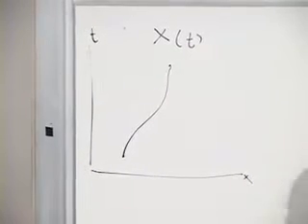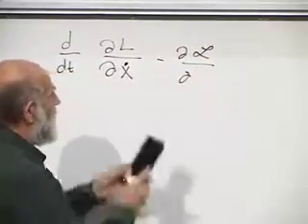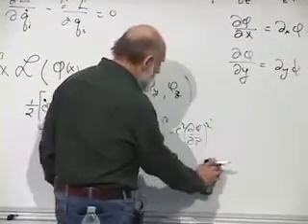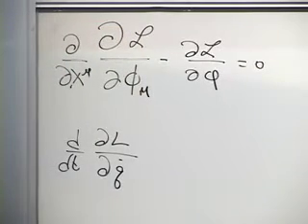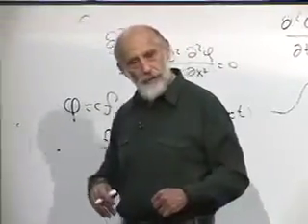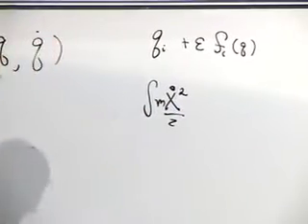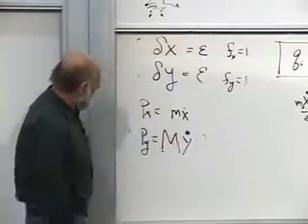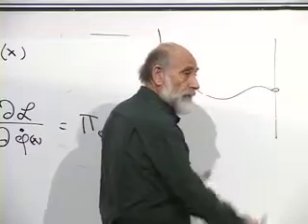Modern Physics Special Relativity Lecture 4